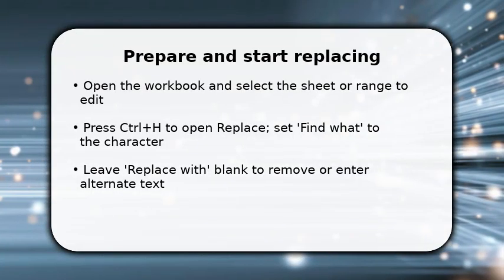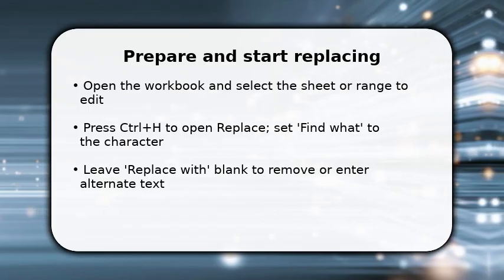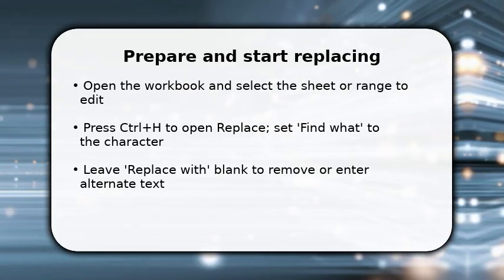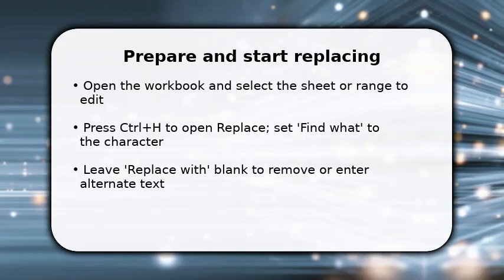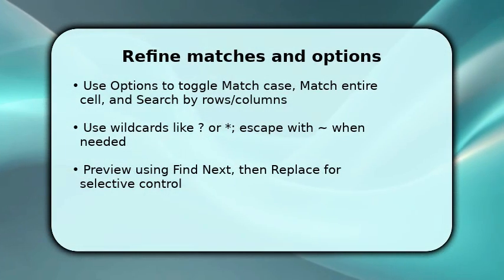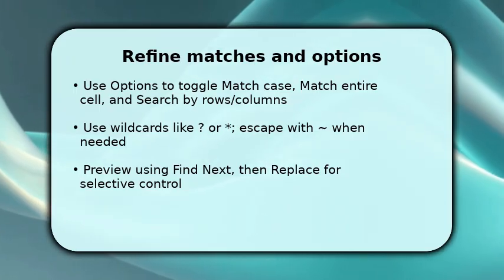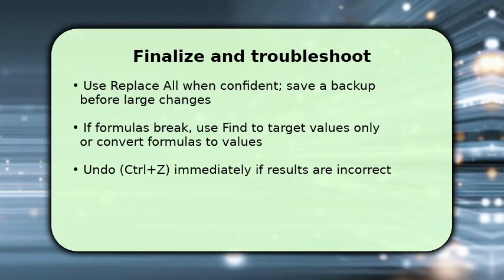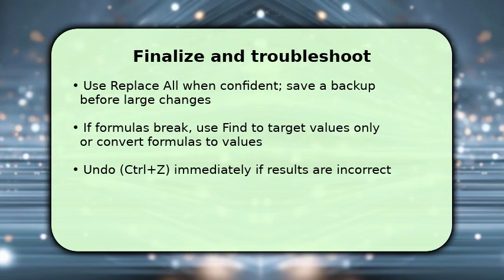How to Remove Character from Excel (only Way)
Learn the definitive method for removing characters from Excel cells. This step-by-step guide covers advanced techniques, including using formulas and scripts to streamline your data cleaning process.